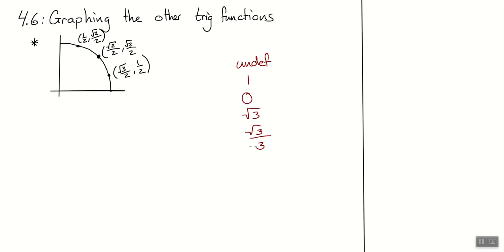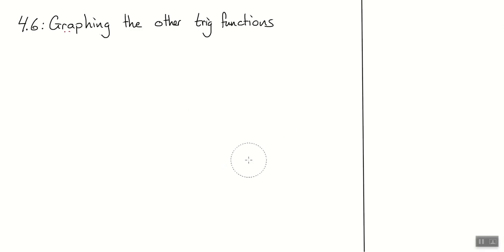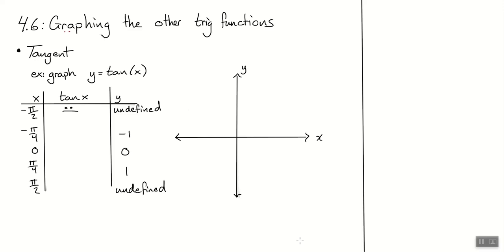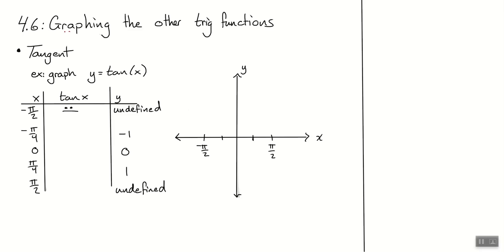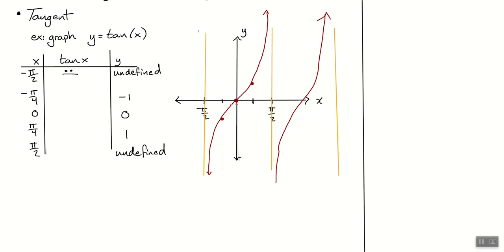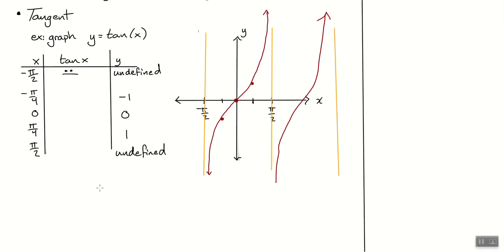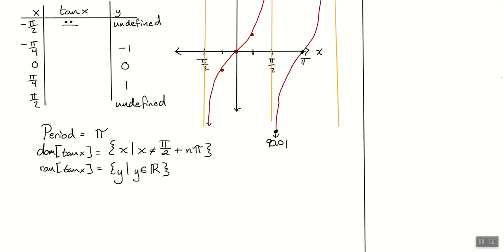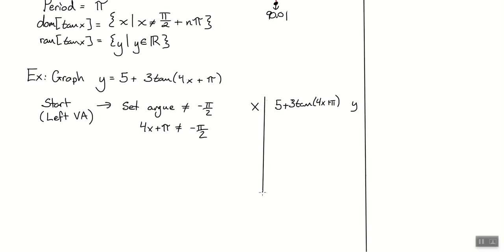Precalc Lesson 4.6.1 - Graphing Tangent Intuition (2/12/25)